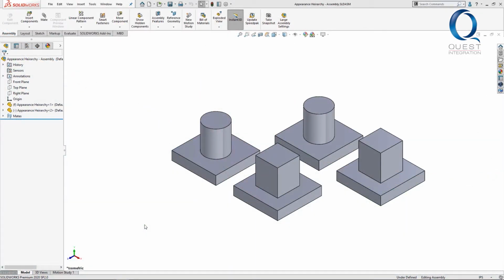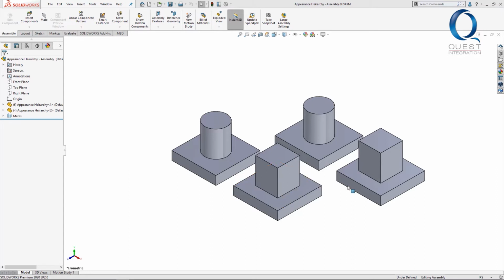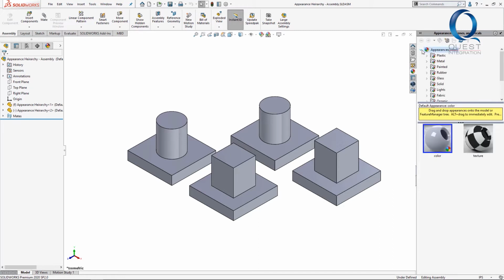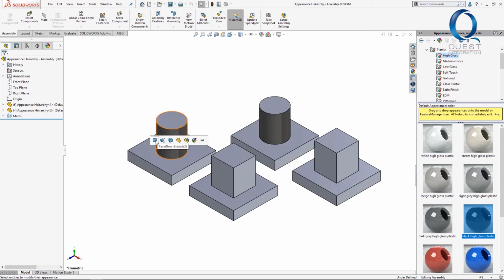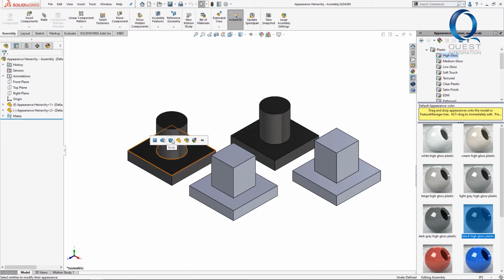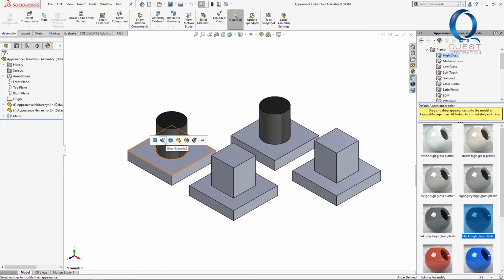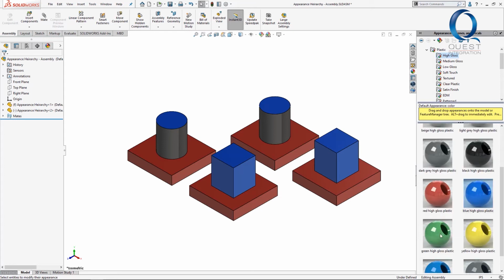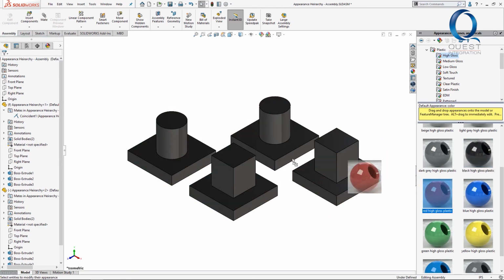Appearance Hierarchy in SOLIDWORKS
This video details Appearance Hierarchy in SOLIDWORKS. Enjoy!